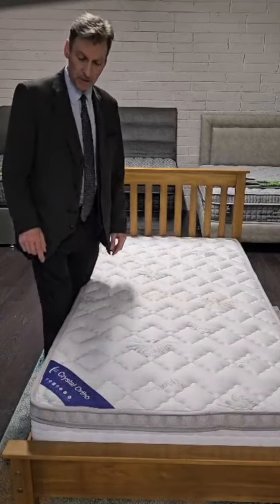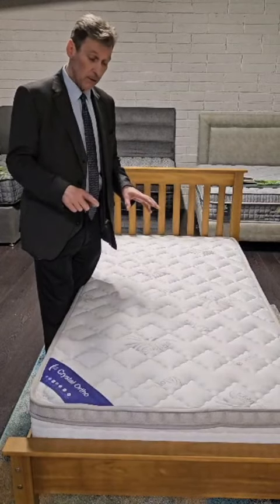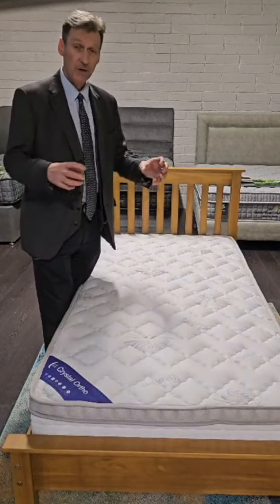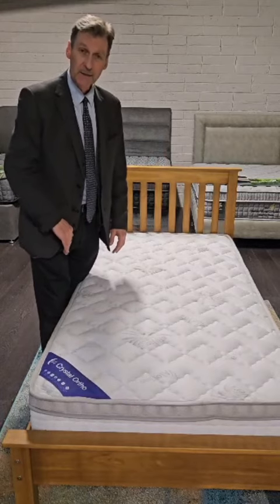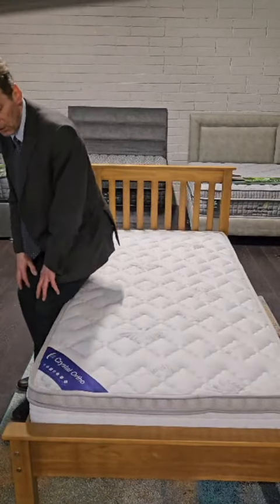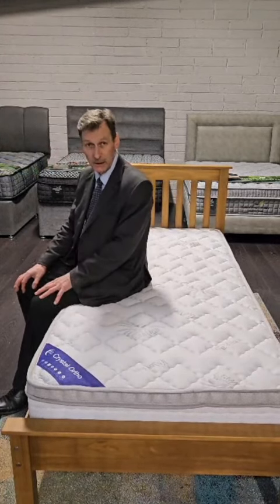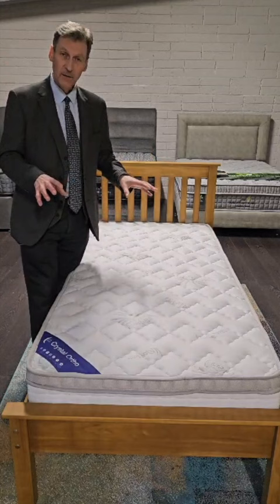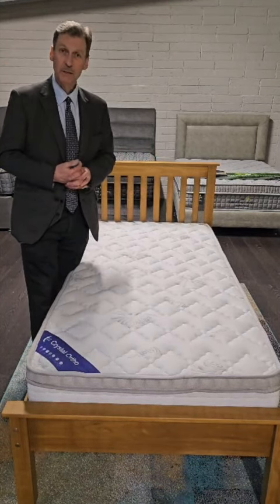What makes the Crystal Ortho so popular?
Eugene explains the many benefits of this best-selling mattress.

Link to BUY a Pure Sleep Crystal Ortho mattress -

And here are the features:The Crystal Ortho mattress features an aloe vera knitted fabric which is naturally antibacterial. Aloe Vera also has multiple health benefits which has a soothing effect on the skin. The high density foam also offers people with back problems plenty of support.

The Pure Sleep Crystal Ortho mattress offer the following layers for the perfect night's sleep.

    Aloe vera knitted fabric
    High density support foam
    Durable inner spring
    Foam encapsulated
    Extra layer of high density support foam
    Firm feel mattress
    Rolled mattress
    1 year warranty

Offered in various sizes.

Please measure before ordering.